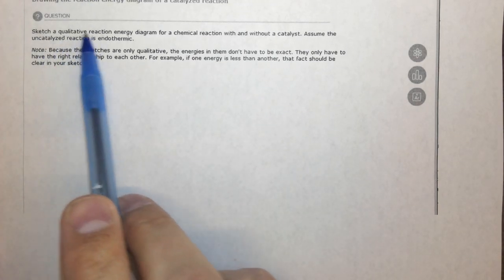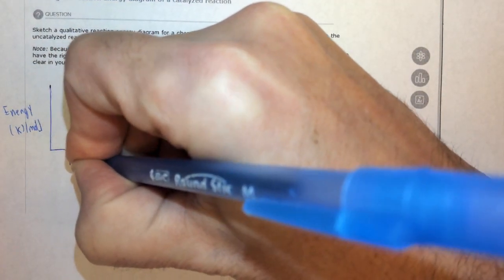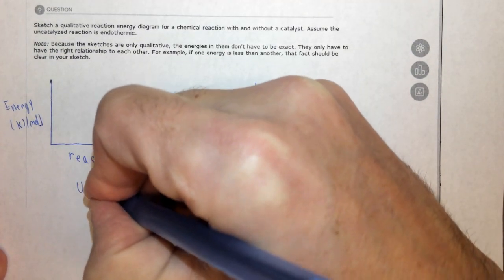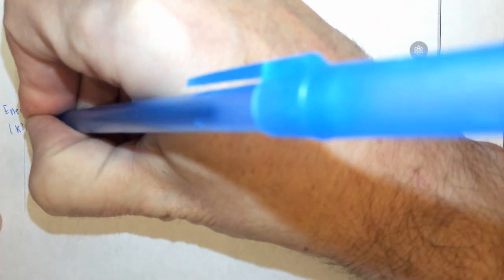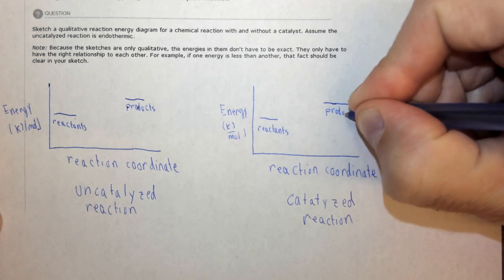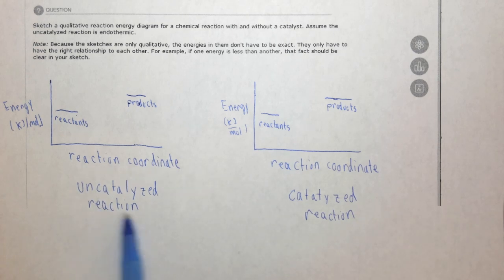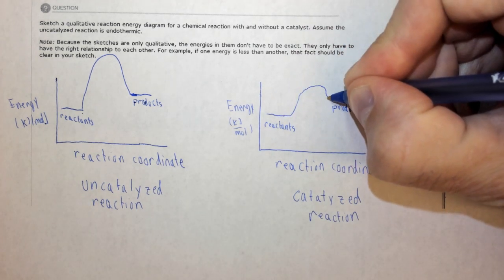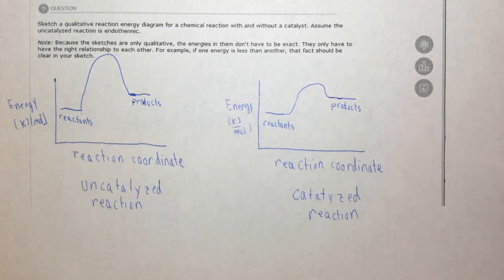16.3c Drawing the reaction energy diagram of a catalyzed reaction